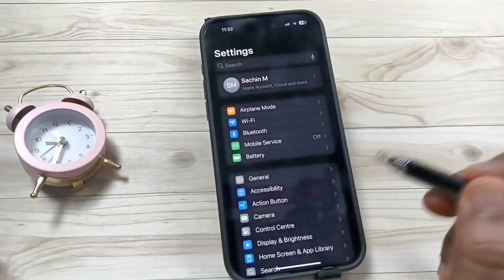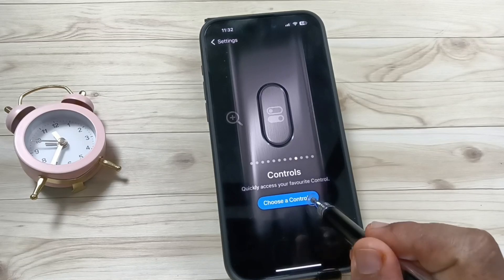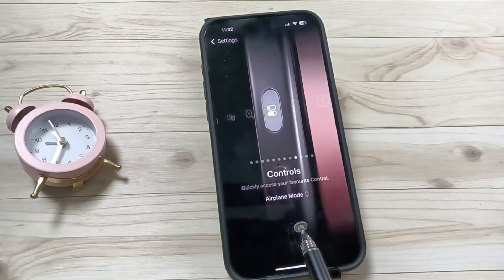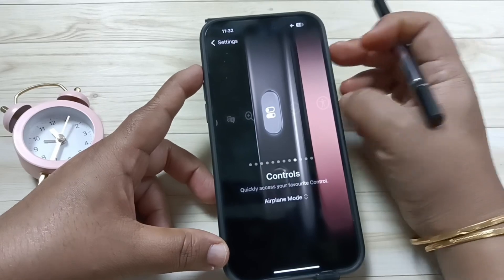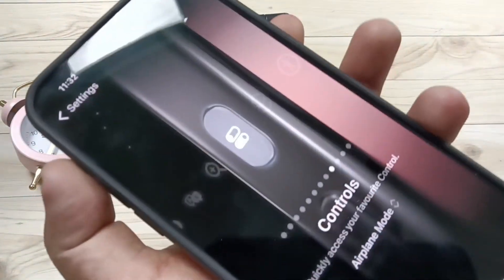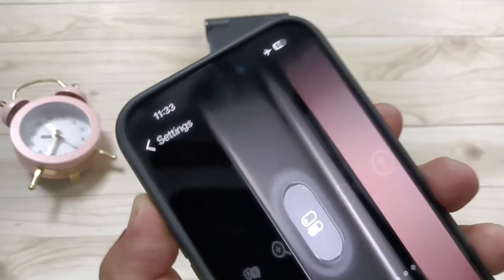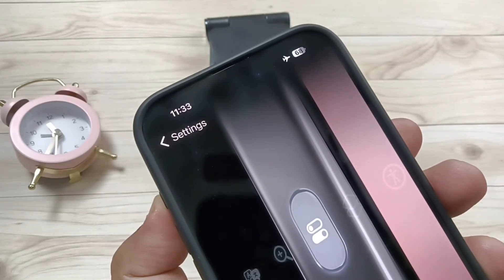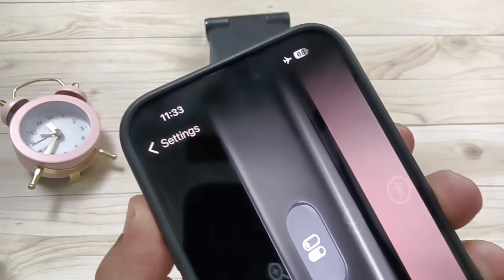iPhone 16/16 Pro Max - How To Turn ON/OFF Airplane Mode Using Action Button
Hi friends this video shows you that " iPhone 16/16 Pro Max - How To Turn ON/OFF Airplane Mode Using Action Button "